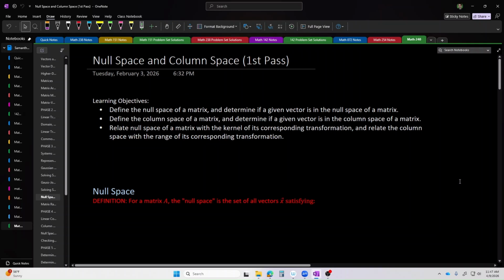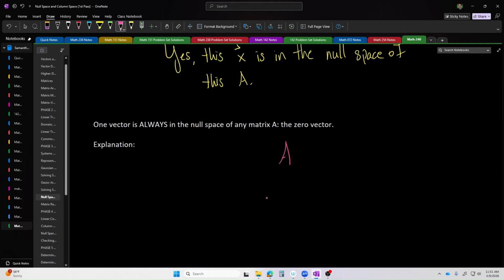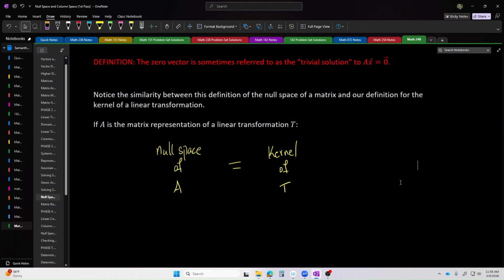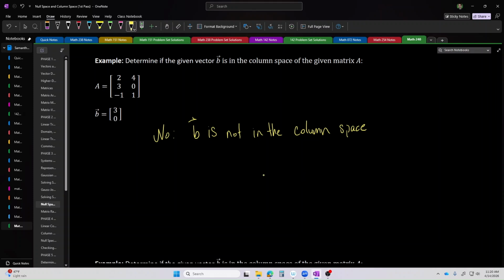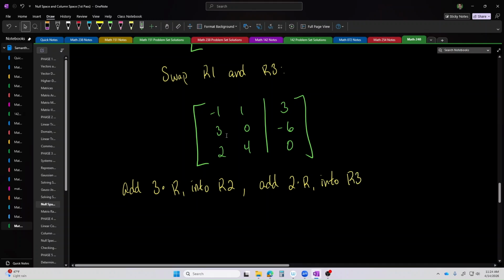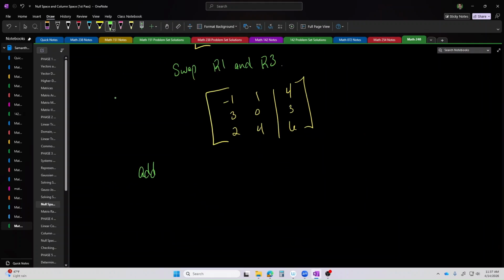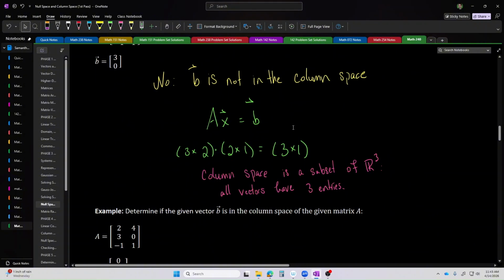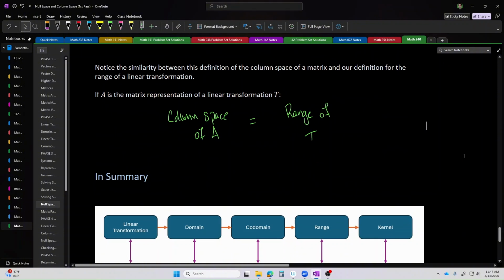Linear Algebra - 18 - Null Space and Column Space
00:00 Null Space
08:10 Column Space
20:15 Summary